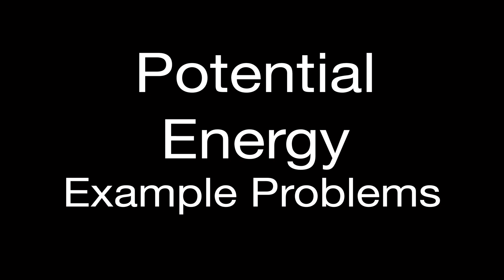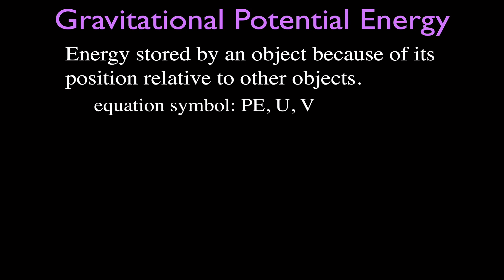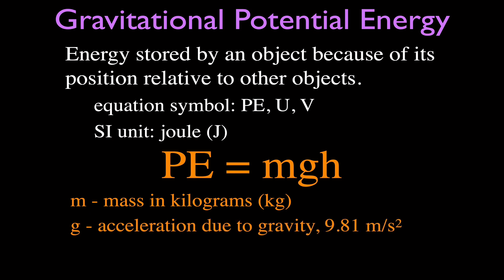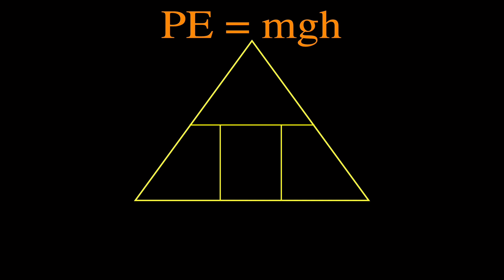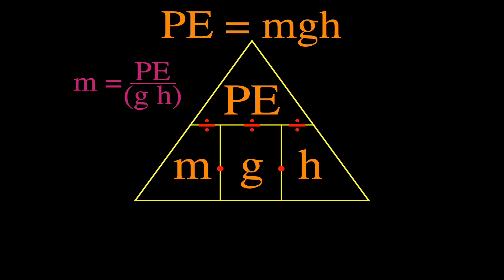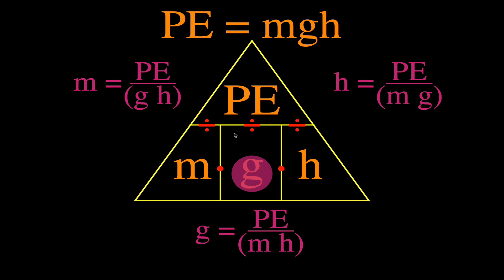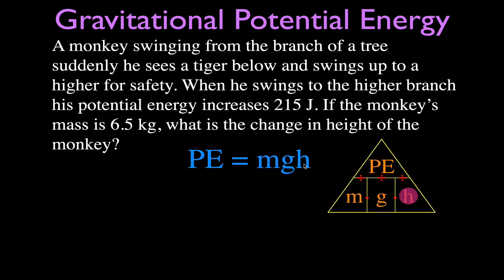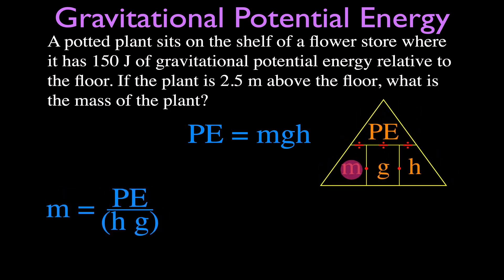Gravitational Potential Energy, Example Problems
Gravitational potential energy is the energy stored in an object due to its position. An objects gravitational potential energy is dependent on the object's mass and its height above a reference surface.

The SI unit for potential energy is the joule. Named after James Prescott Joule.